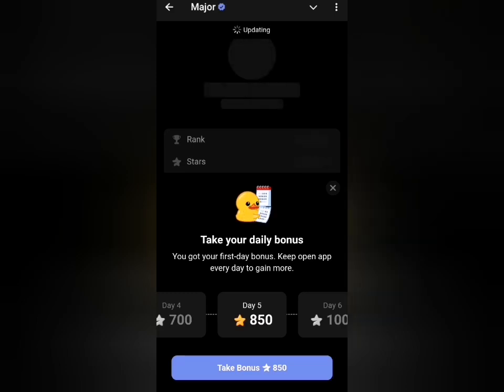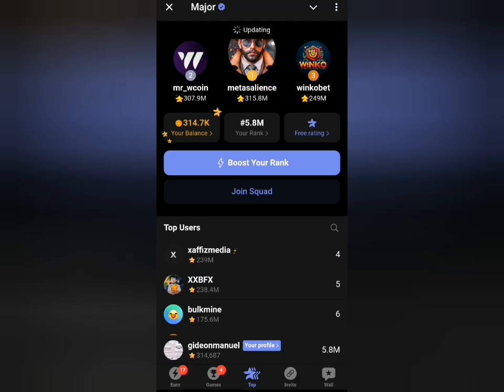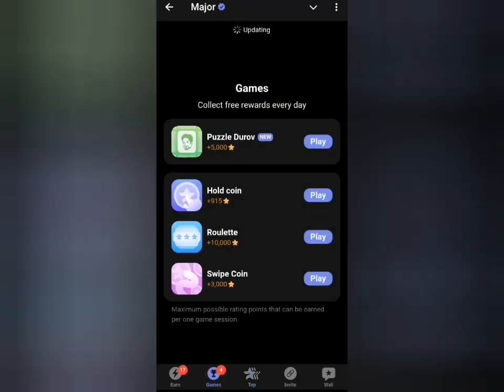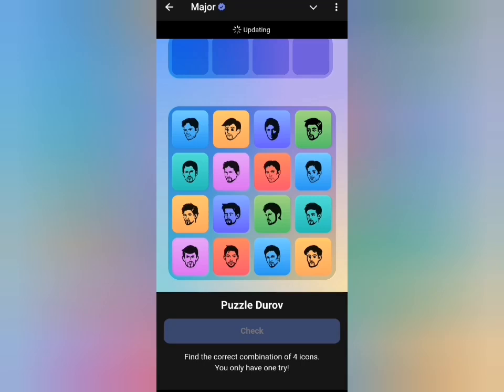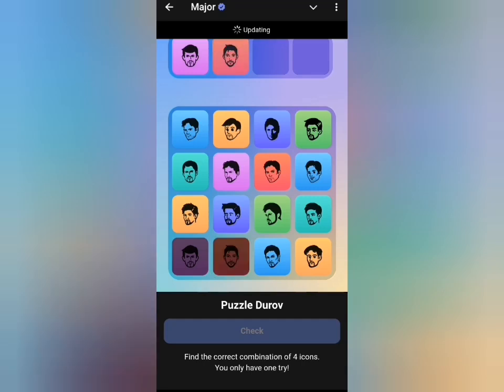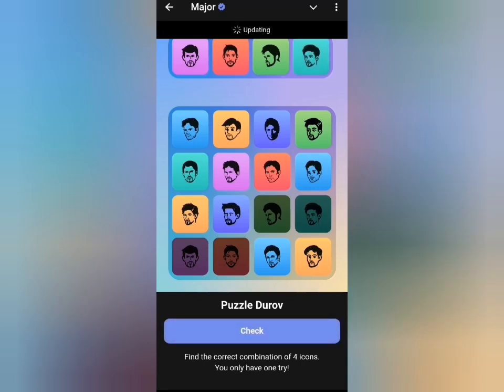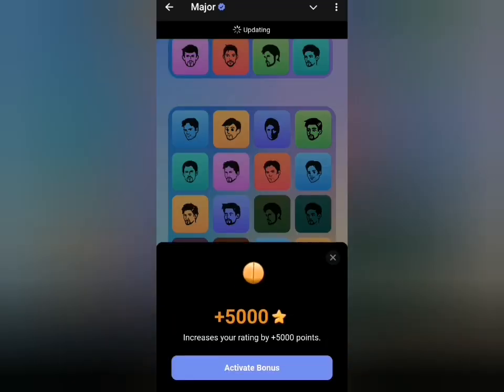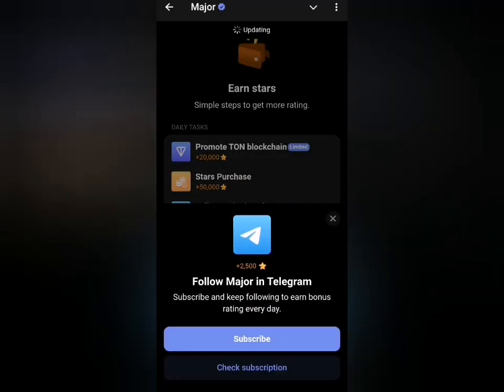NTT - Major Airdrop Daily Answer Sept 26th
Join 👉  Airdrop

📈 Gamee September 23
📈 Rocky Rabbit September 23
📈 Hamster Kombat September 26
📈 X Empire September 30
📈 Gemz Before September 30
📈 Goats Before September 30
📈 Cats Before September 30
📈 TomClicker Before September 30

💸 Don't Forget Connect Wallets

Join this other airdrops as well
✅ Corn 🌽 Farm